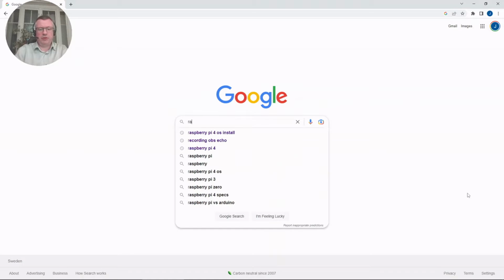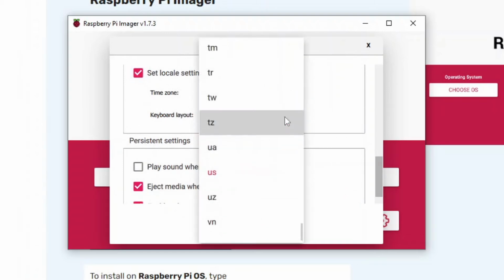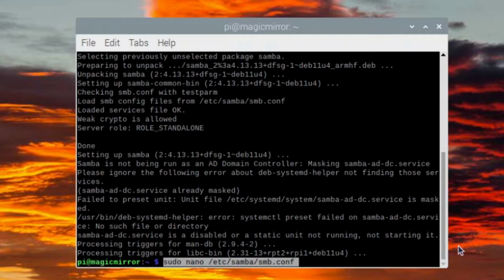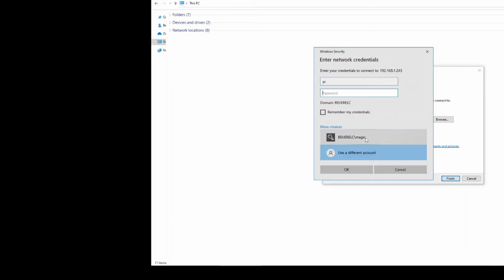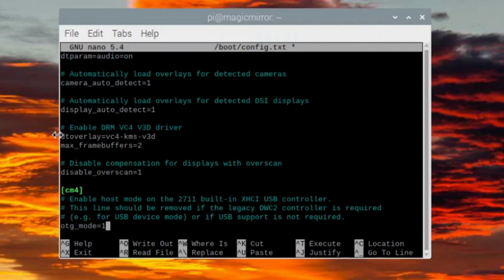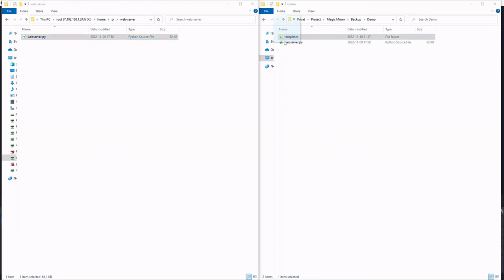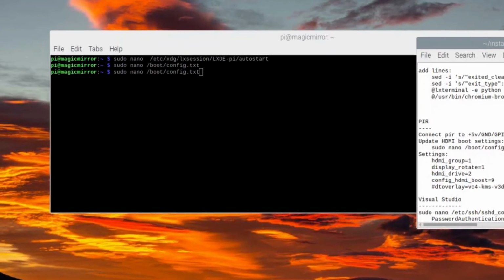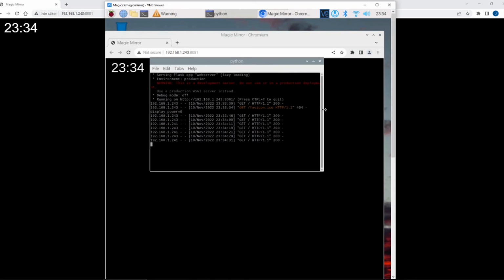Magic Mirror Part 2 - Preparing the Raspberry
Setup and install of the Raspberry Pi 4 and Flask webserver for Python. Preparing the Raspberry for Magic mirror. Setting up Samba and remote access with VNC